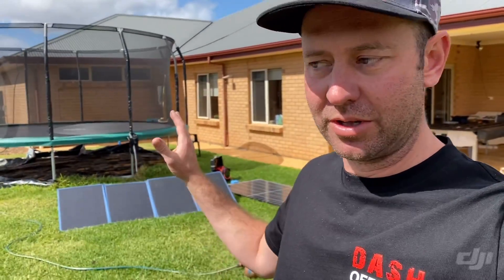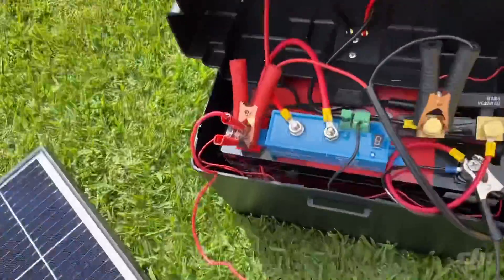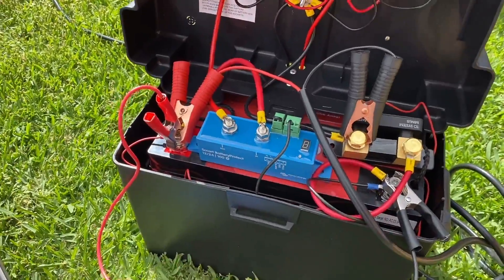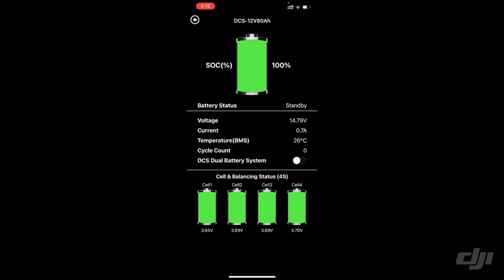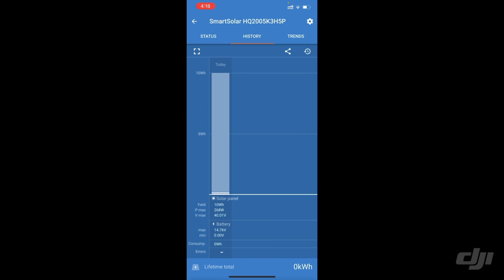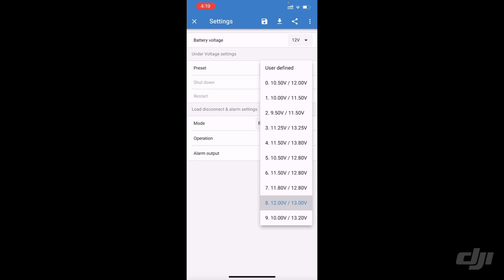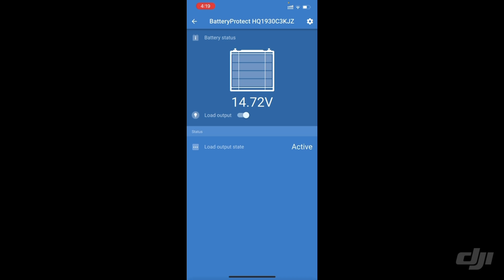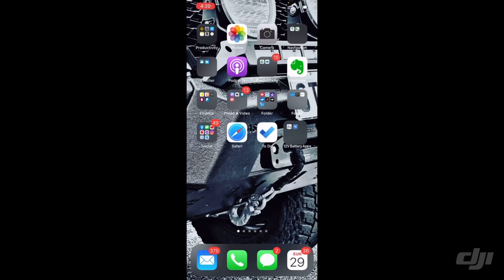DCS 80ah EXTREME Li-ion + Solar Victron App Bench TEST before install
Waiting for my car to rock up, I thought I’d connect the new DCS Li-ion 80ah Extreme start battery up to my planned roof rack solar panel. I’ve bought all the Victron stuff because I love the apps, press play s as me I’ll give you a brief overview